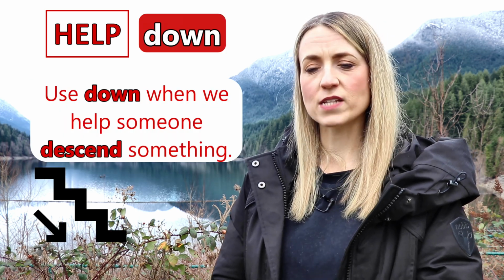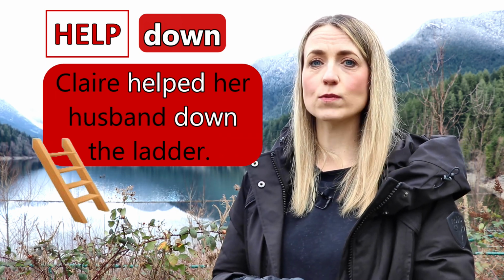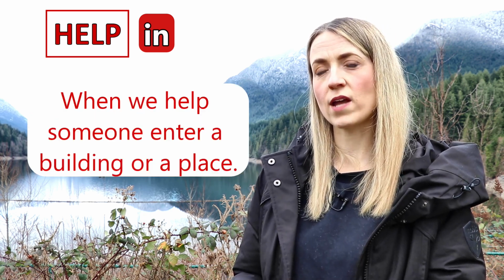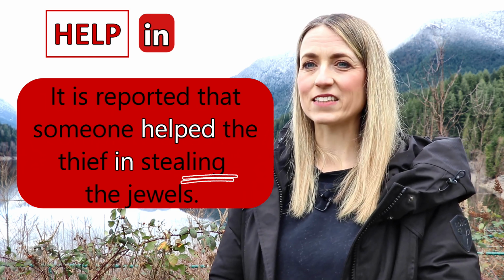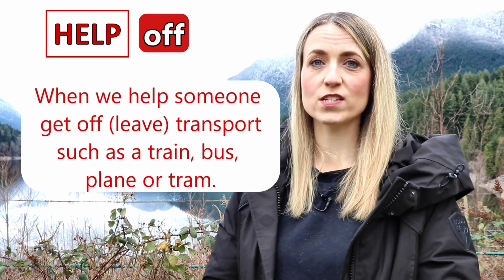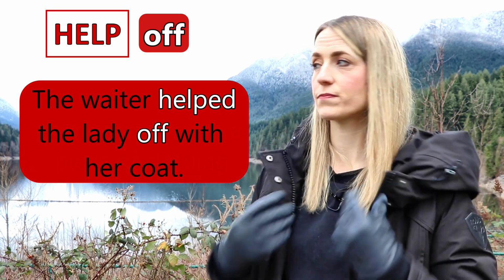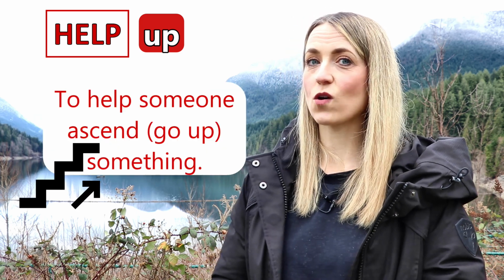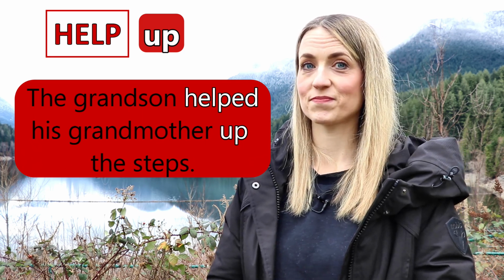🆘 Phrasal Verbs with HELP | Improve your VOCABULARY and GRAMMAR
🆘 The verb HELP can be followed by several PREPOSITIONS in English. Carly teaches you the meanings of these different phrasal verbs as well how to use them.

✏️ Feel free to write to Carly in the comments box below.

🎥 Filmed at Cleveland Dam, North Vancouver, BC, Canada / Written, filmed and edited by Carly Beaton.

0:00 Introduction
0:46 What is a phrasal verb?
1:18 to help along
2:03 to help by
2:43 to help down
3:07 to help down from
3:59 to help in
5:00 to help into
5:36 to help off
6:14 to help on
6:27 to help out
7:13 to help up
7:34 Summary